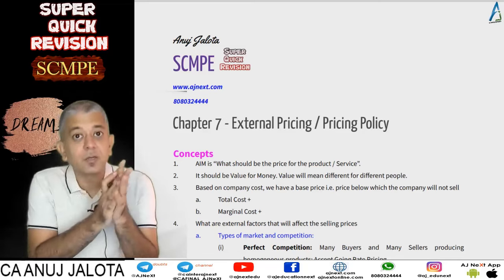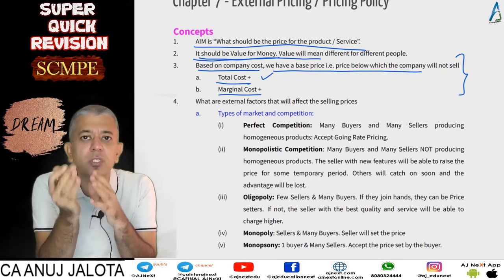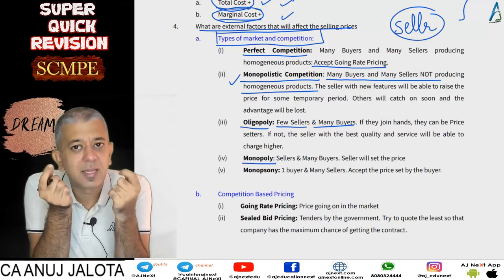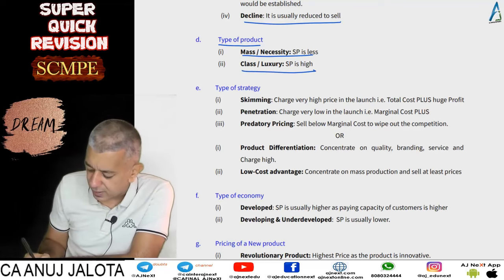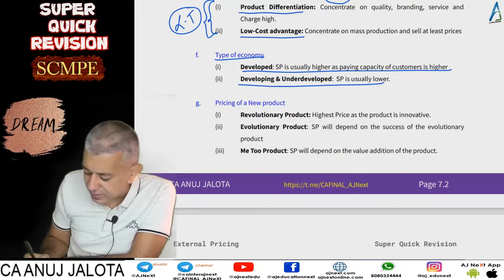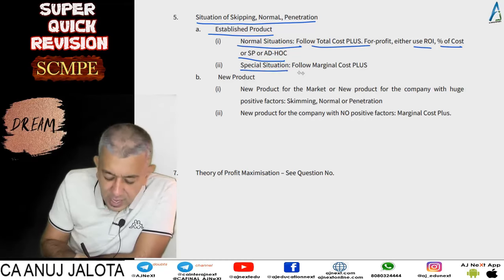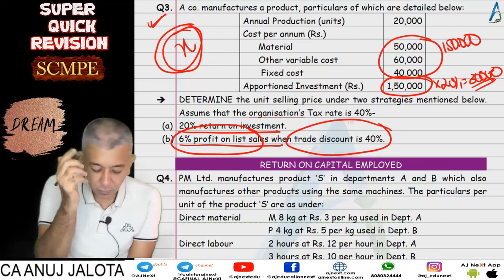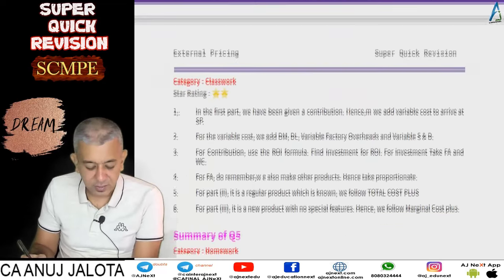CA Final || SCMPE || Super Quick Revision # 17 || Chapter 07 || External Pricing || Q1 to Q5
1. Concept Builder
2. Classwork
3. Homework

Coverage
Chapter: External Pricing
Questions: Q1 to Q5
Timeline:

Hours: 300 hours
Books: 5 books
Updates: Lifetime updates for any new additions.